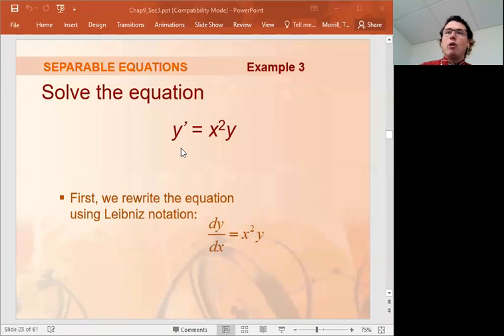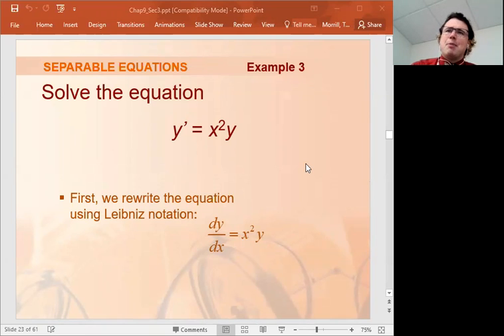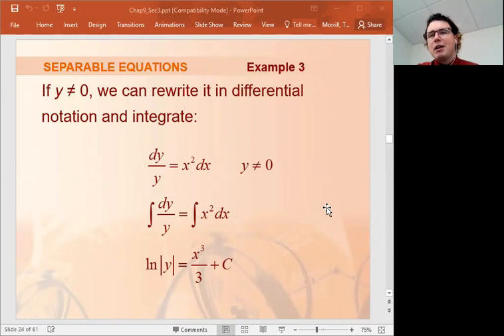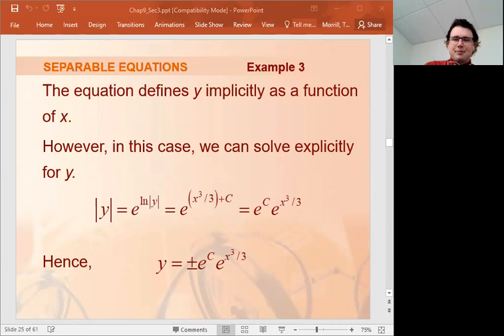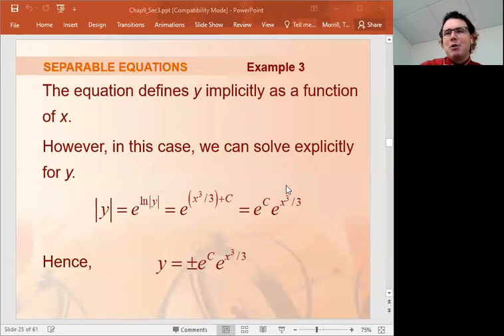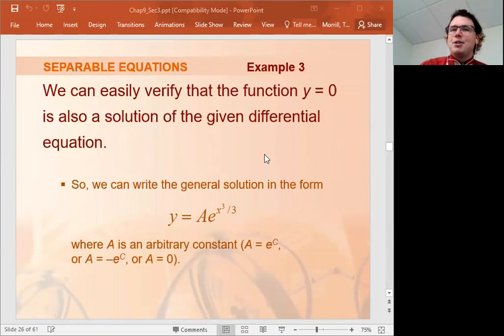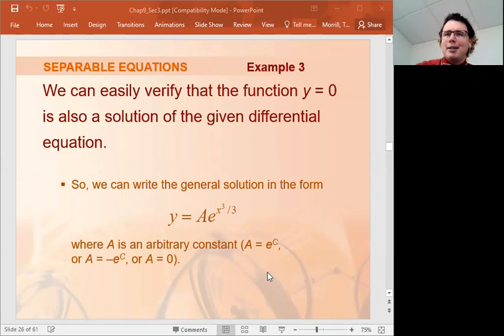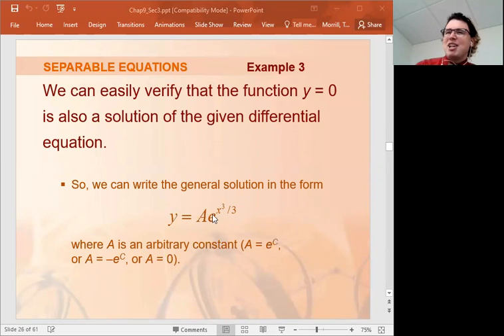MA 164 W6 F5